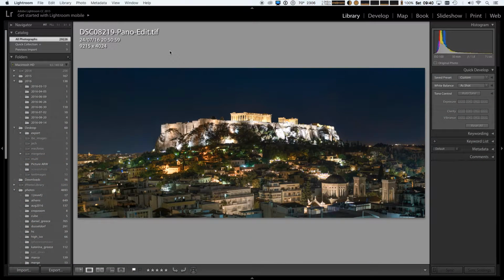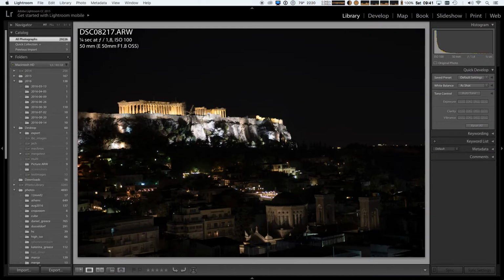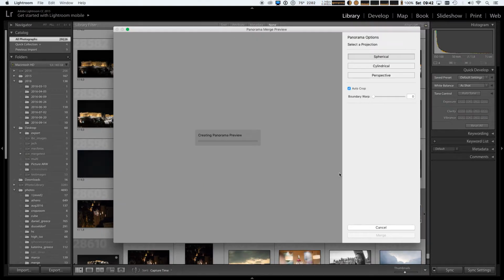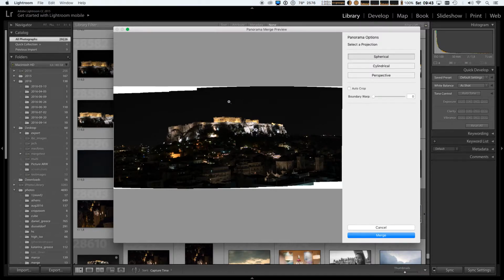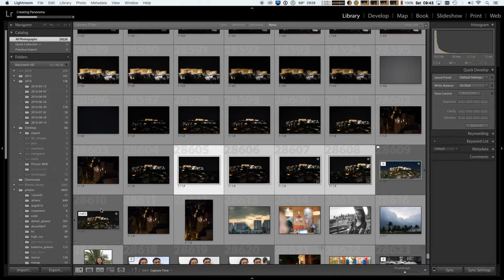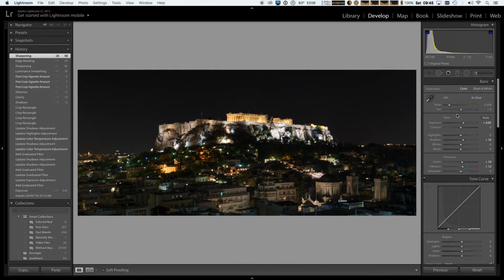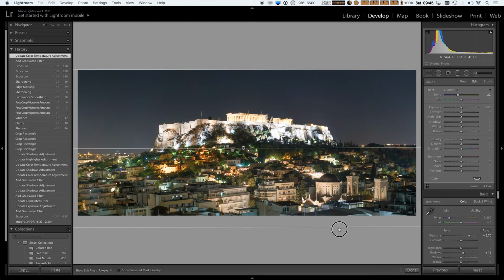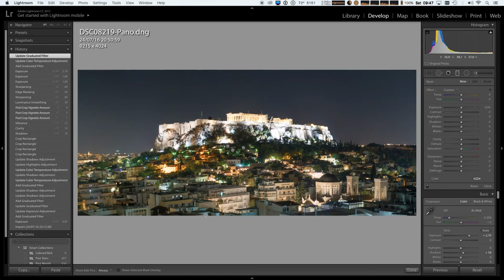Making panoramic images using lightroom